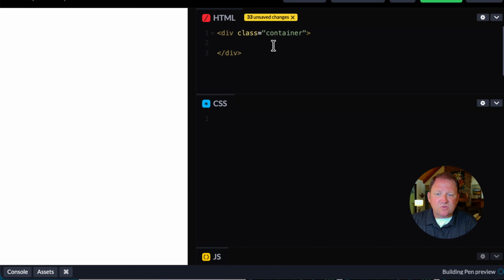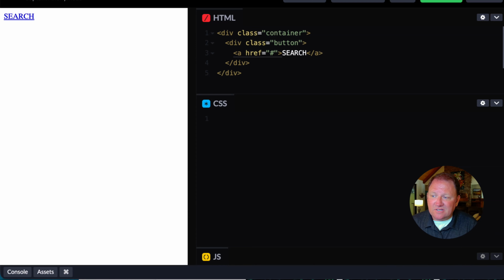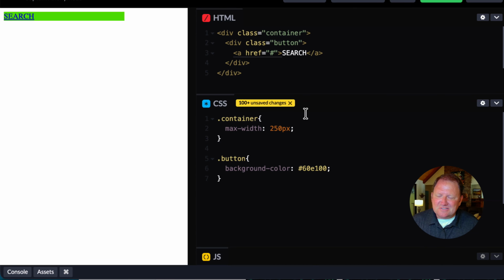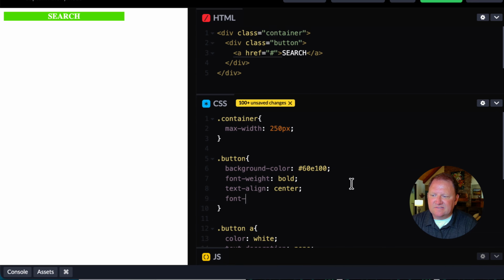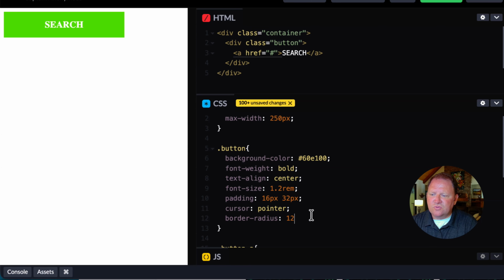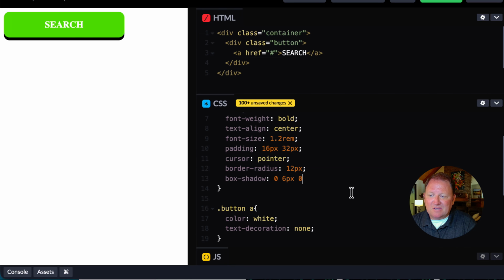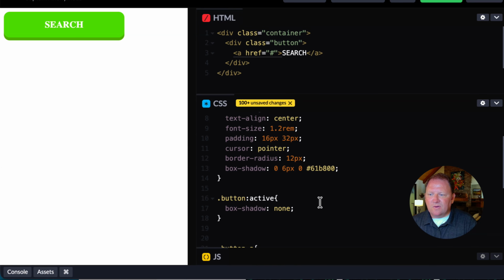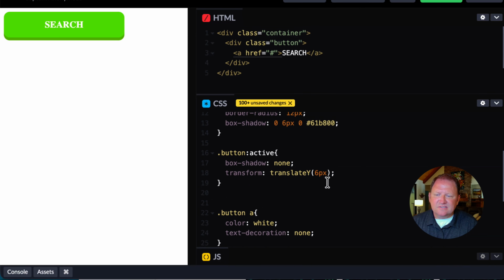Create a 3D Button in CSS (Duolingo-Inspired!)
Are you ready to create your very own 3D button in CSS, inspired by Duolingo's sleek design? In this video tutorial by Rob from PreCodeCamp.com, we’ll guide you step-by-step through the process of building a stunning 3D press-style button with just HTML and CSS. Whether you’re a beginner getting started or brushing up on your skills, this quick demo will help you master the basics of styling and interaction.

Discover how to craft a button that changes on hover, looks dynamic with rounded edges, and includes that satisfying "pressed" effect when clicked. We’ll cover everything from setting up your HTML structure, choosing the perfect colors, and adding a realistic box shadow to using the transform property to make your button pop. It’s perfect for anyone looking to elevate their coding projects with eye-catching designs!

Join Rob and the Code Zone Skool community as we dive into coding fundamentals and demonstrate how to turn simple HTML and CSS into interactive, professional-looking elements. Let’s create something amazing together!

CHAPTERS:
00:00 - Introduction to Web Development
00:42 - HTML Basics and Structure
01:56 - CSS Styling Techniques